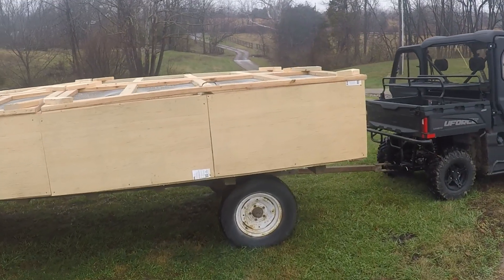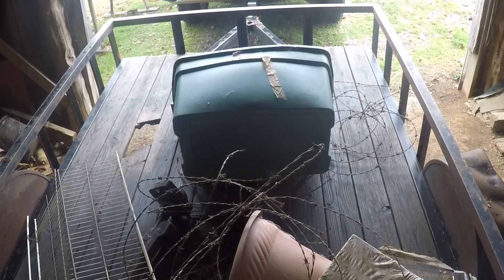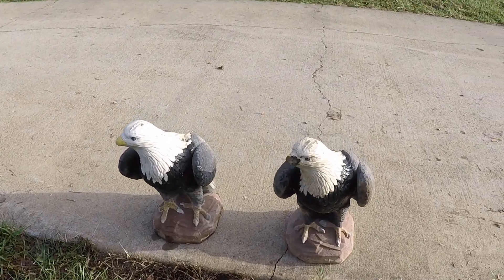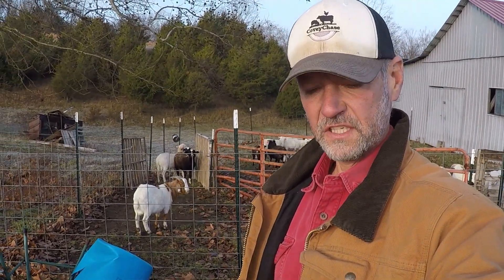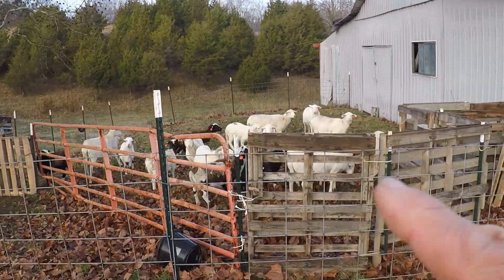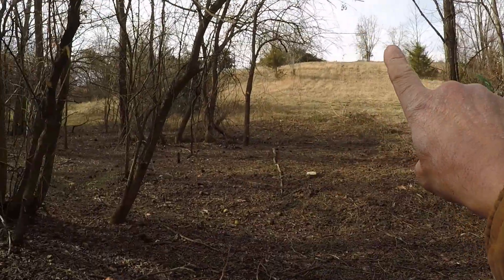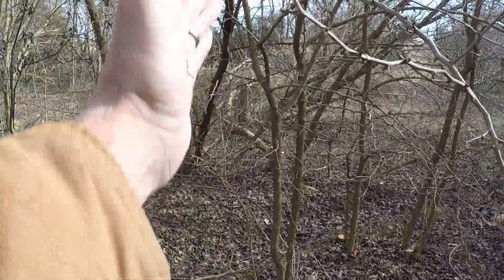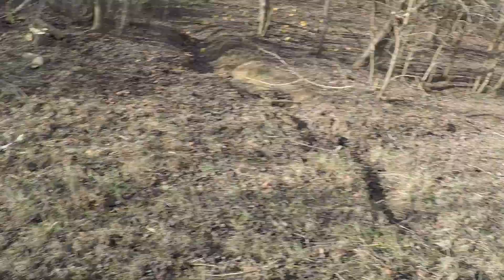Grabbing Goats and Barn Clean Up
I take the four goats to market, clean out the barn to make more room for the mobile chicken brooder and finish clearing brush for the high tensile wire expansion.